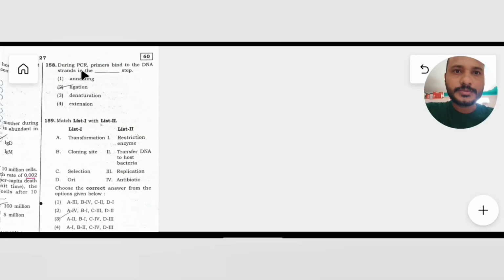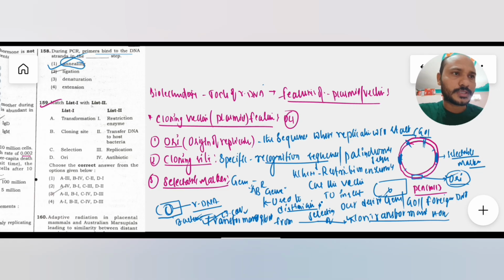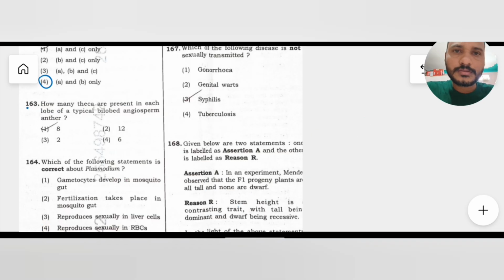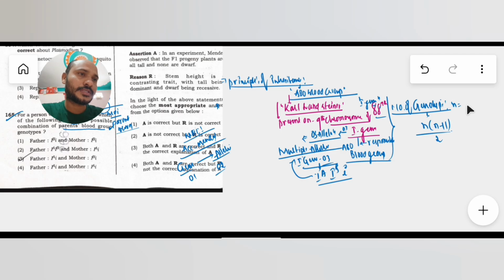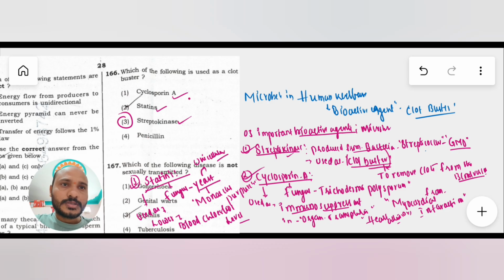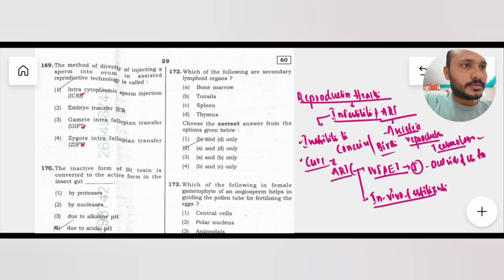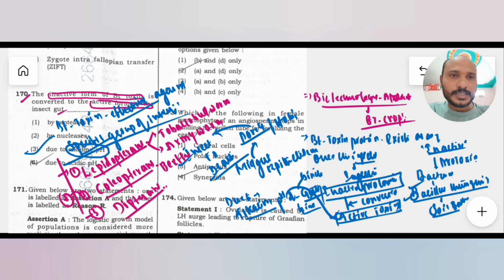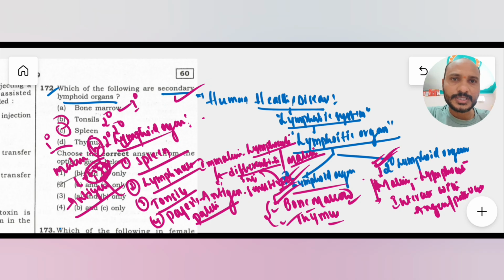RE-NEET 2026 | Biology Paper Analysis | Part-6 | Praveen naik sir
In this video, we bring you the detailed, question-by-question Biology Paper Analysis (Part 6) for RE-NEET 2026 and EAMCET aspirants. If you are aiming for a perfect score in Biology, this comprehensive breakdown will help you understand core concepts, tricky questions, and high-yield topics.

📌 What you will learn in Part 6:
• Detailed breakdown of complex Biology questions.
• In-depth explanation of diagrams and key concepts.
• Quick tips and tricks to eliminate wrong options fast.

🔥 Useful for: NEET, EAMCET, TGT, PGT, JL, DL, and SET aspirants.

• Join our daily quizzes and updates!